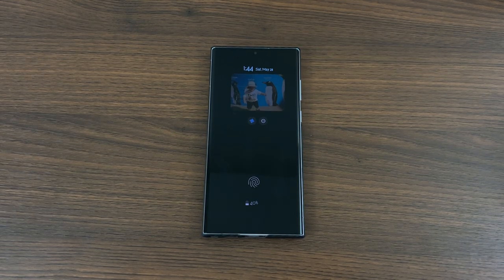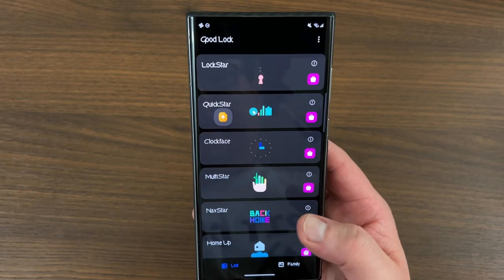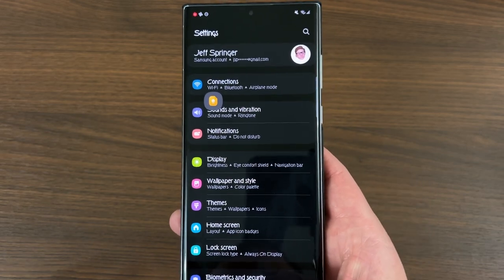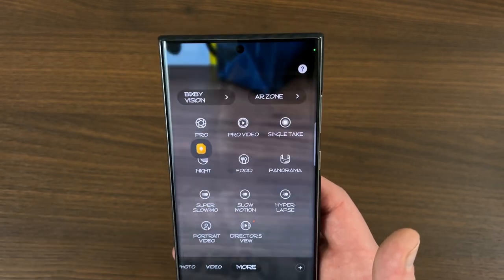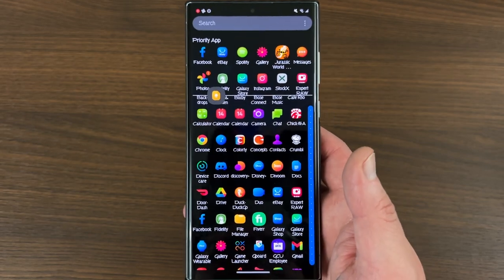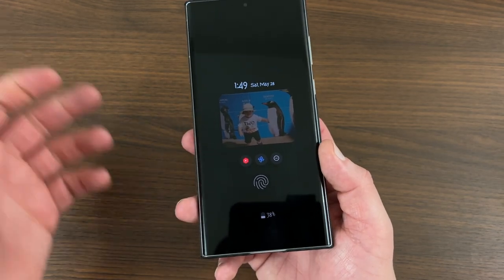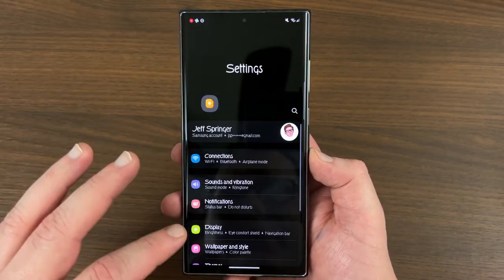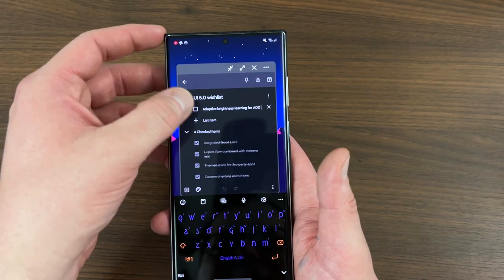Powerful New Features Coming For All Samsung Galaxy Phones With One UI 5.0